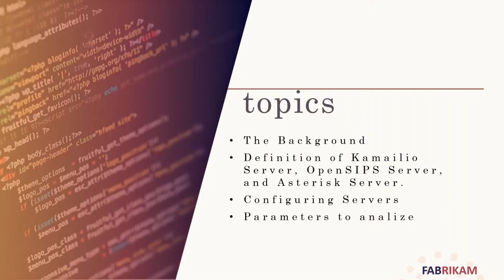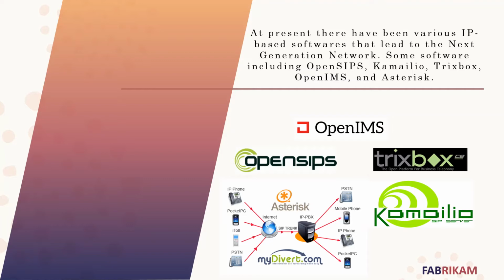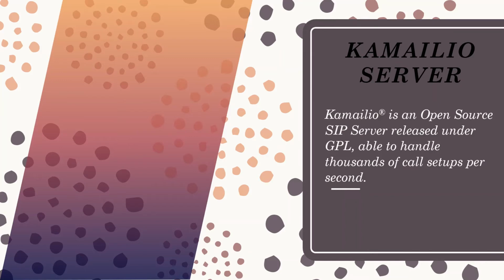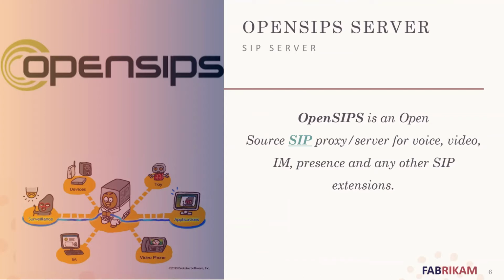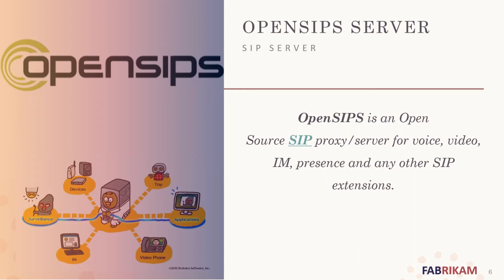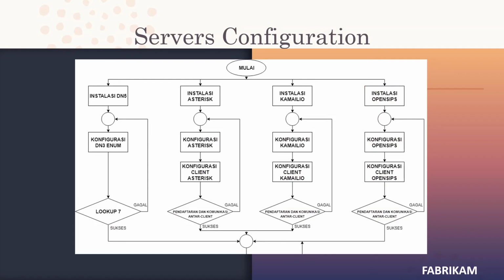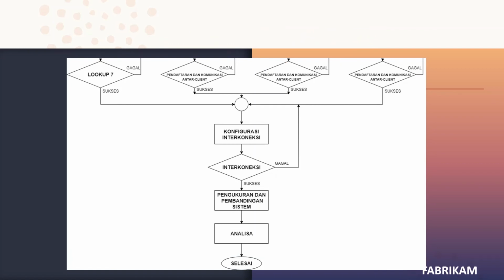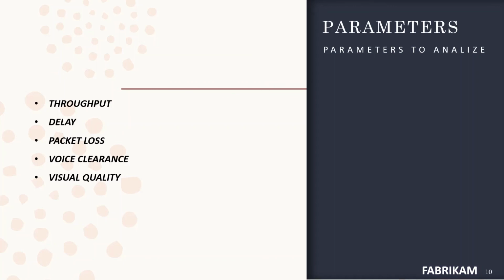FINAL PROJECT - ANDI HENDRA GUNAWAN 6705174072